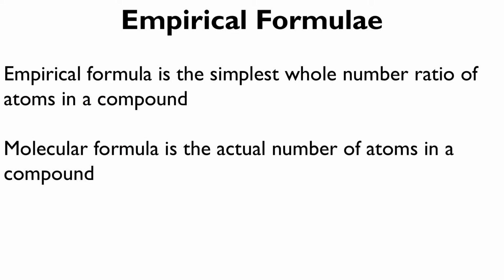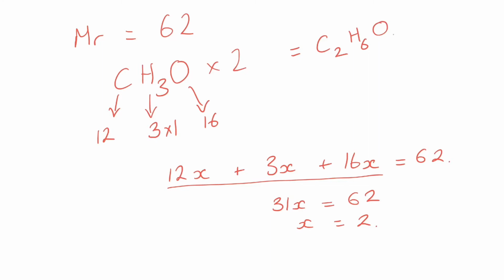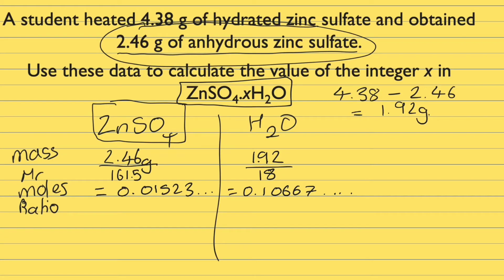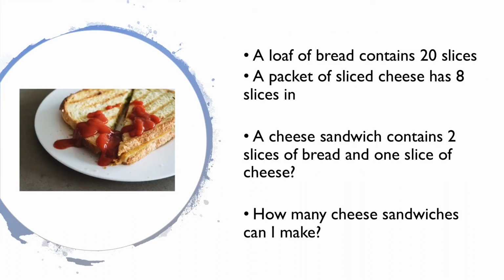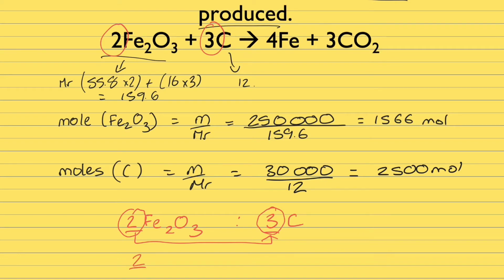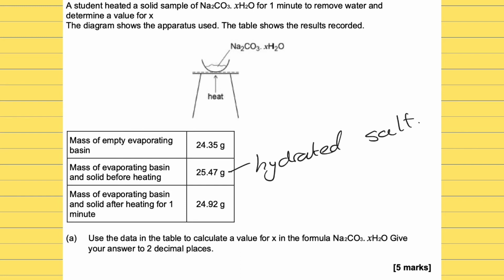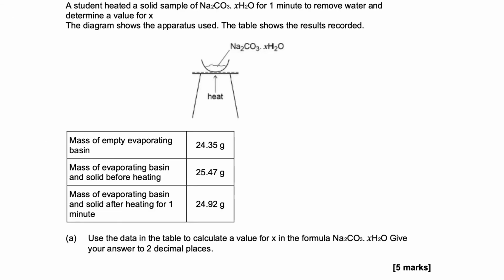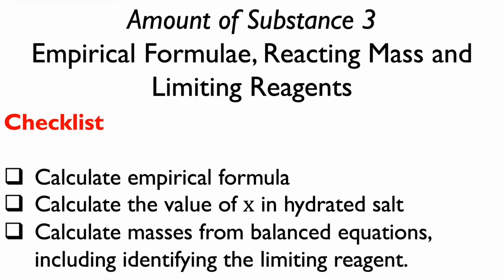Empirical Formula, Reacting Mass and Limiting Reagents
How to perform calculations in A Level Chemistry for reacting mass, limiting reagent empirical formula and finding x in a hydrated salt.
AQA 3.1.2.2 Amount of substance
OCR A 2.1.3 Amount of Substance
EDEXCEL Topic 5